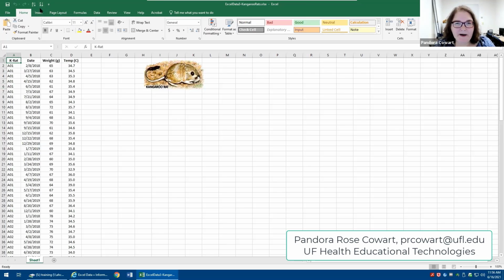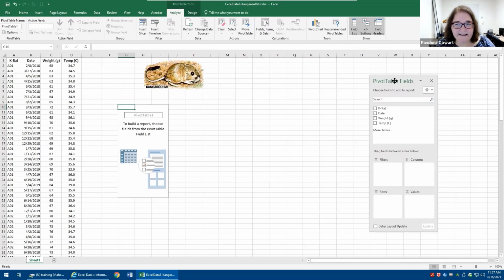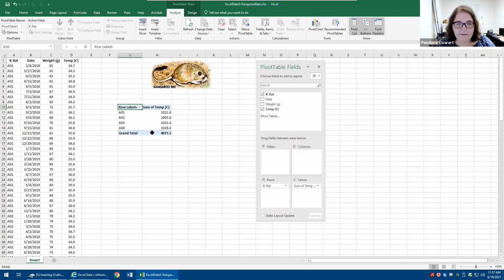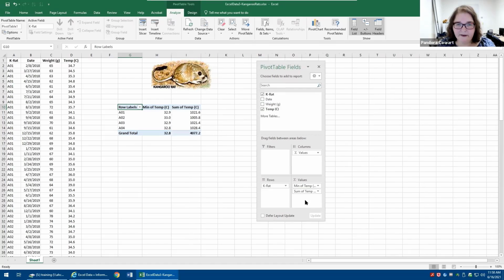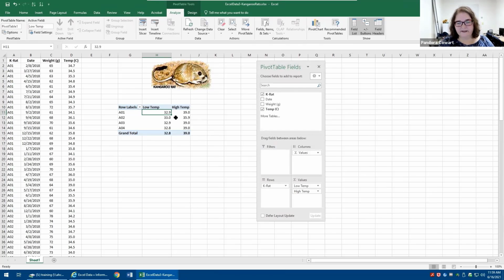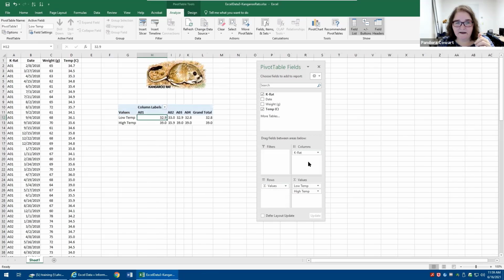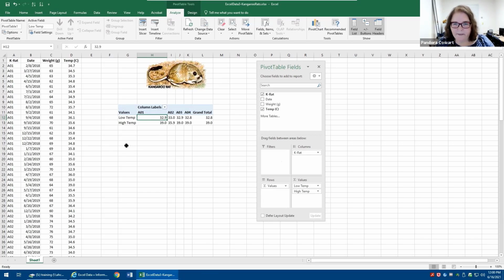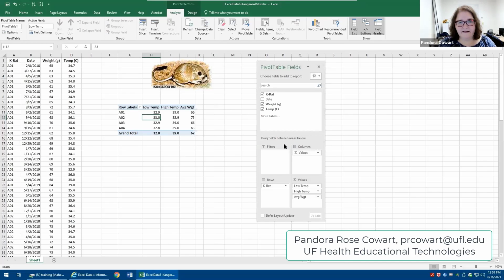Excel PivotTables 8 - Multiple Values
In this video, we'll create multiple calculations in our PivotTable summary. Minimum, Maximum, and Average in the same table.